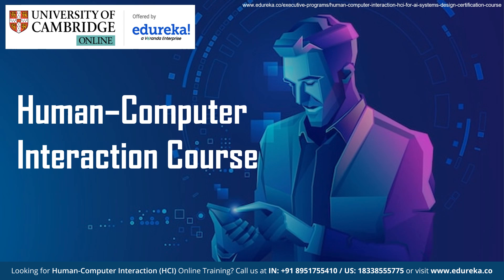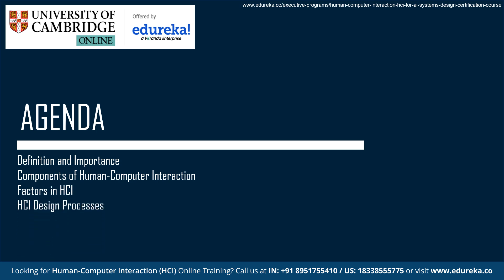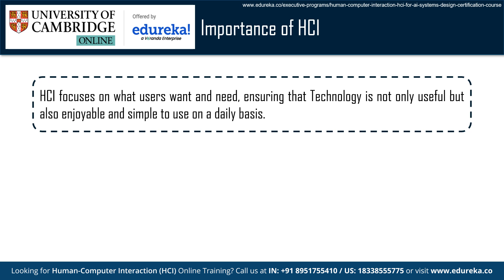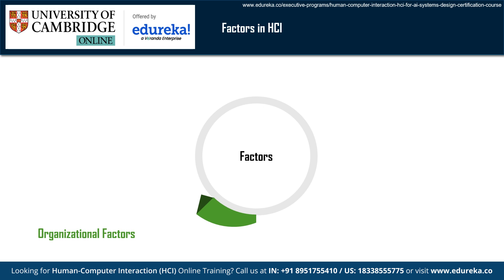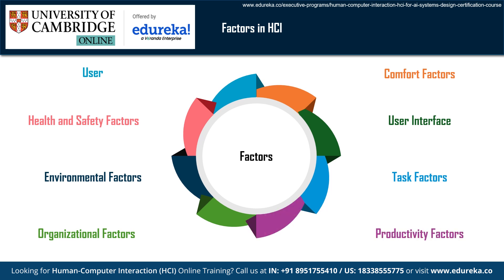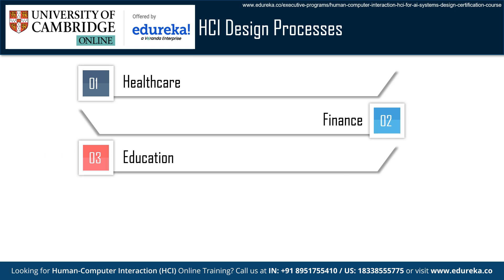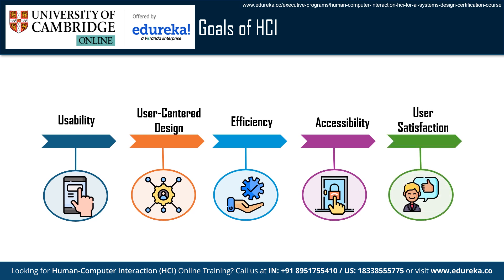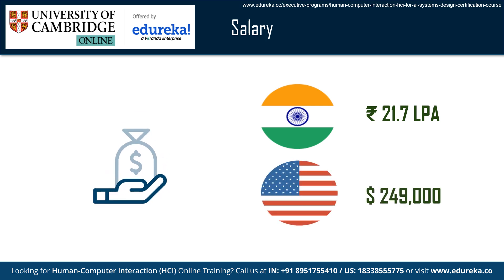Human-Computer Interaction Course | University of Cambridge Online | HCI Course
In this Human-Computer Interaction Course video, you will understand what HCI is and its importance, the factors of HCI & components of HCI. After that, you will understand the HCI design process and how HCI is used in different industries, the goals of HCI, and finally, Salary details. This video is tailored for beginners and individuals seeking to broaden their understanding of Human-Computer Interaction (HCI).

Below are the topics covered in this HCI Course tutorial:

✅ 00:00 - Introduction to HCI
✅ 02:32 - Definition and Importance of HCI
✅ 03:43 - Components of Human-Computer Interaction
✅ 04:35 - Factors in HCI
✅ 06:01 - HCI Design Processes
✅ 07:26 - Human-Computer Interaction in Different Industries
✅ 08:43 - Goals of Human-Computer Interaction (HCI)
✅ 09:46 - Popular Tools of HCI

About Human-Computer Interaction Courses

Human-Computer Interaction (HCI) aims to improve how people interact with technology by creating user-friendly and effective interfaces. It combines design, psychology, and computer science to create seamless and enjoyable digital experiences. HCI plays an important role in determining how we use and benefit from technology in our daily lives.

Edureka's Human-Computer Interaction (HCI) for AI Systems Design course, in collaboration with the University of Cambridge Online, teaches students how to design user-friendly AI-powered systems. The program teaches HCI principles, user research, interaction design, usability testing, and prototyping with industry-standard tools, preparing students for careers in HCI-AI.

This course caters to individuals interested in enhancing their understanding of human interaction with technology, including students, designers, and professionals seeking to enhance user experiences in digital interfaces.
What are the Prerequisites for this course?
There are no specific prerequisites for this course, but a basic understanding of technology and an interest in user interactions will help.